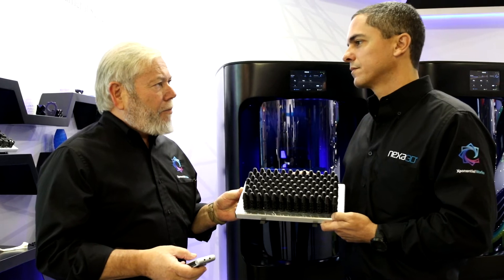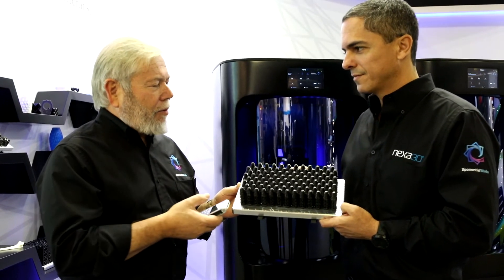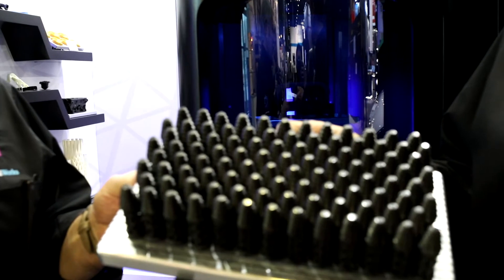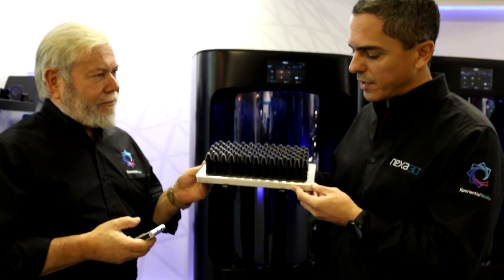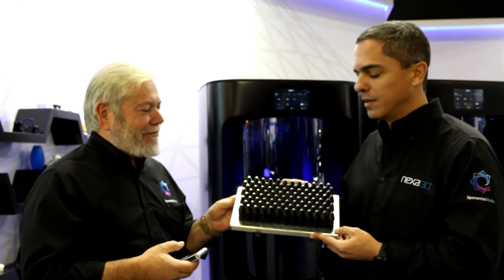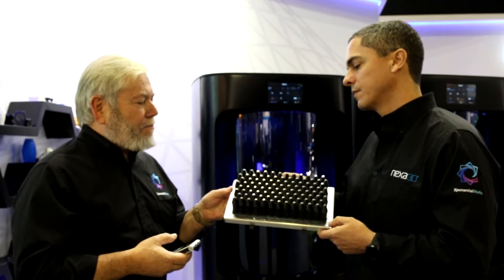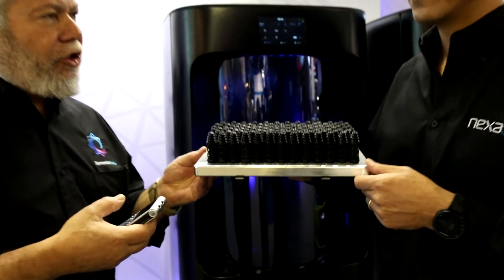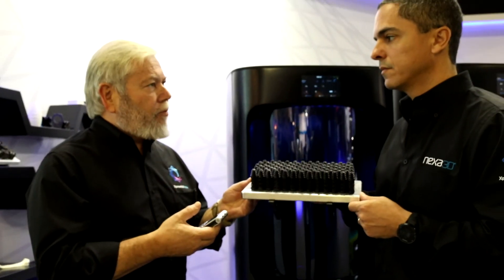Avi Reichental & Izhar Medalsy Demo the NXE400 Part 2 of 4 - Dental Industry Applications:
At formnext 2018, Nexa3D Founder, Chairman & CEO, Avi Reichental and Chief Product Officer IzharMedalsy demonstrate the capability of the newly unveiled NXE400, the world’s fastest large-format 3Dprinter! We're breaking speed, size and cost barriers that have constrained our industry's growth rates for decades!